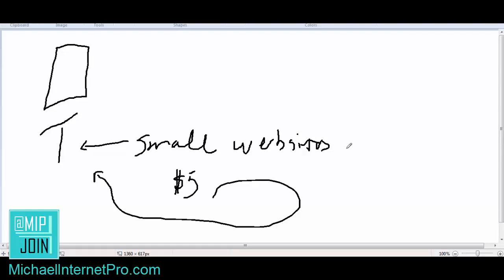Fast Ways to Make Money Online Fast Ways to Make Money From Home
Revealing Secrets: Learn How I Learn $250 Daily Online. Simplest Method